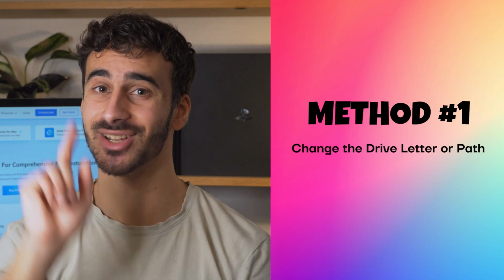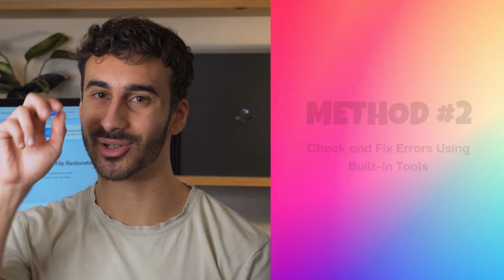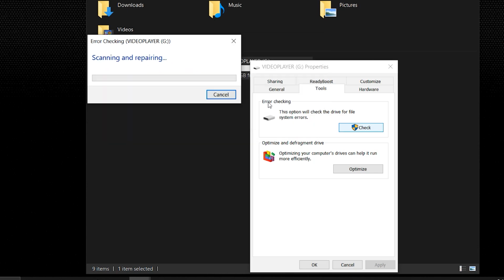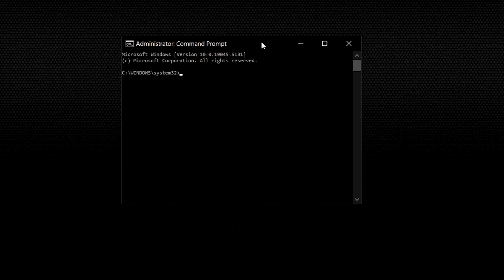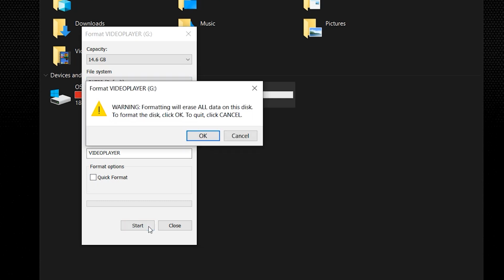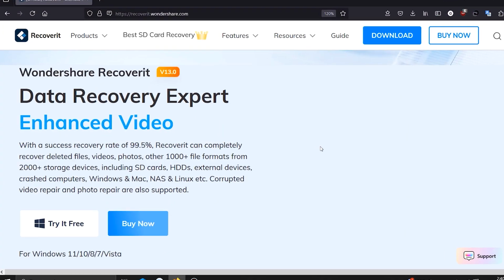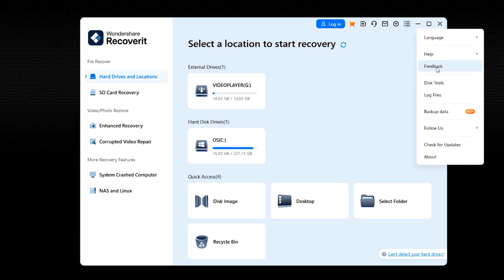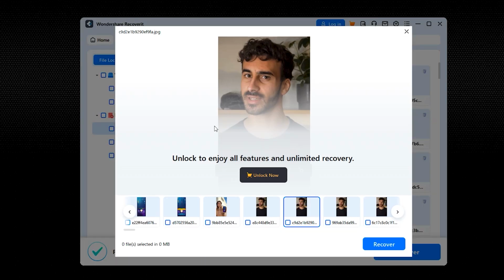How to Repair Corrupted USB Drive and Recover Data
In this video, we'll guide you through the steps to repair corrupted USB drive and recover data. Recover USB data

Timestamp
0:00 Intro
0:42 What Causes a USB Drive to Get Broken
2:16 Method 1: Change the Drive Letter or Path
3:11 Method 2: Check and Fix Errors Using Built-in Tools
3:52 Method 3: Run CHKDSK Command
4:27 Method 4: Format the USB Drive
5:15 Recover Files from a Damaged USB Drive

We will go over the most common reasons why a USB drive may get corrupted. And we will also look at some practical, easy-to-follow methods to fix each of these issues.

The first method we will cover is how to change the drive letter if your computer cannot recognize the USB. We will also use the built-in tools on Windows and Mac to make the flash drive functional again. We will also teach you how to run the CHKDSK command for deeper file system errors.

If the issues persist and these methods don’t work, we’ll show you how to format the USB drive to restore it to a working condition, along with data recovery to prevent data loss.

We will also introduce you to Recoverit for when USB drive repair doesn’t work.

Recoverit allows you to recover lost files from a damaged USB drive which may be helpful to store data before attempting any repairs. You can scan your USB drive, and easily restore your files to a safe location, so you don’t lose any important documents or memories with the help of this tool.

Whether you're dealing with an unreadable USB drive, a corrupted pen drive, or any other USB repair issues, this video covers everything you need.

Recoverit makes the process of scanning, locating, and saving your files easy before you attempt any repairs.